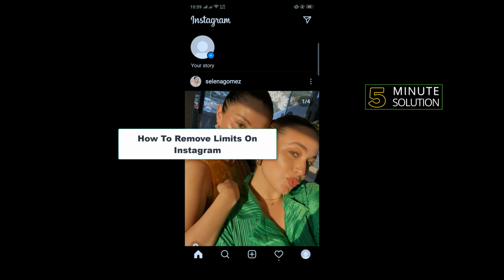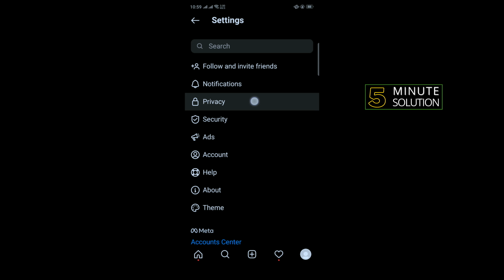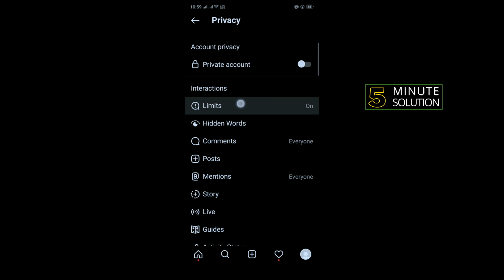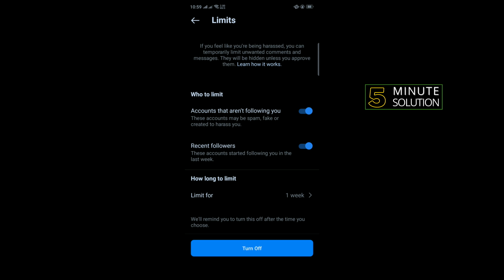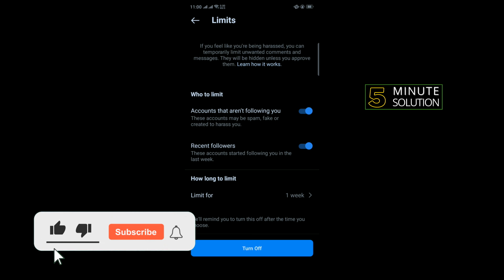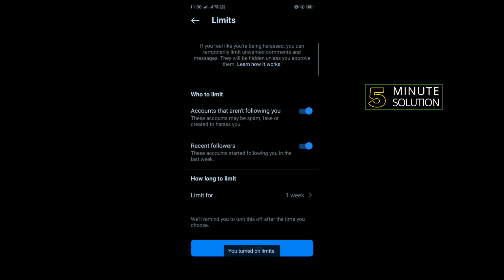How To Remove Limits On Instagram 2024 (Quick & Easy)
Here's how to turn off Limits on Instagram, and a quick rundown on how the feature works.

▼ Related Keywords ▼

"how to turn off follow limit on instagram"
"how to turn off time limit on instagram"
"how to enable sensitive content on instagram post"
"instagram sensitive content allow not showing"
"instagram content restrictions"
"how to delete instagram account"
"instagram disable filters"
"how to blur sensitive content on instagram post"